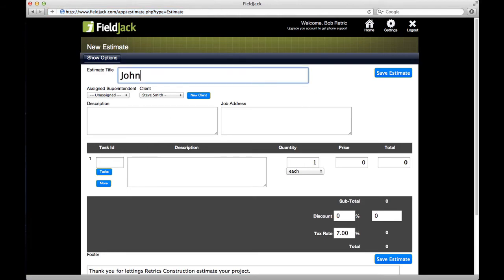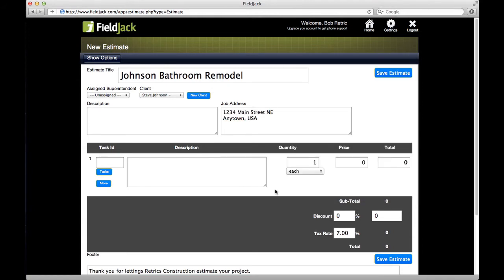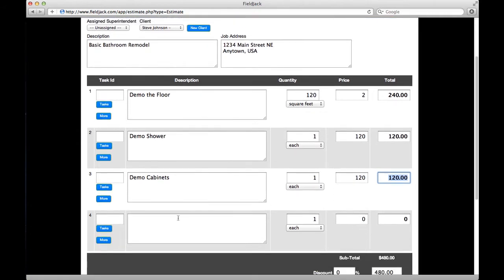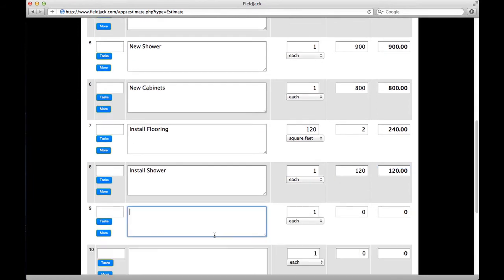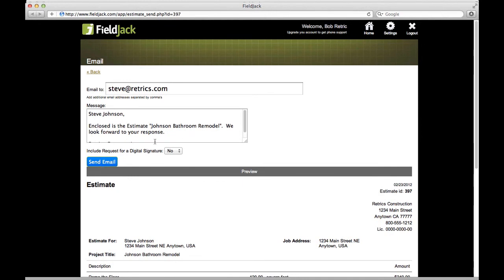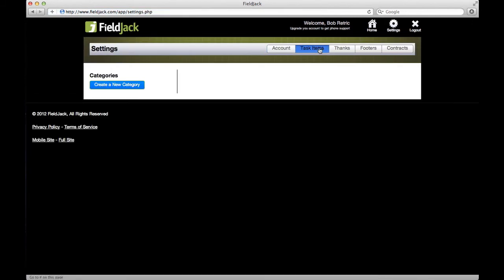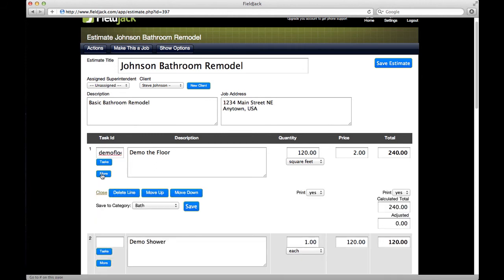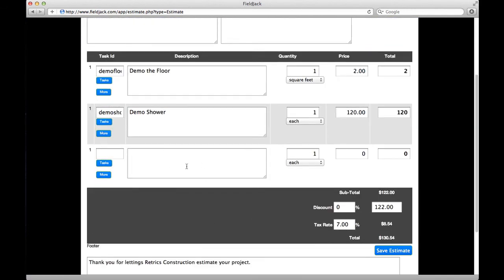Field Jack Tour - Part 2. Estimating